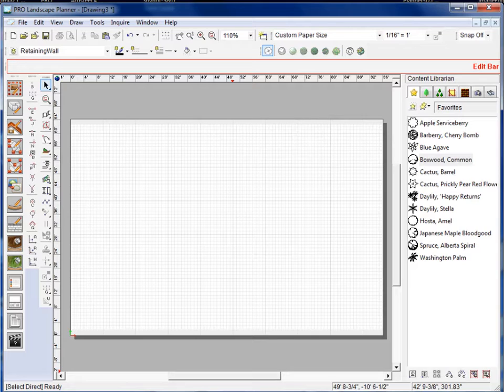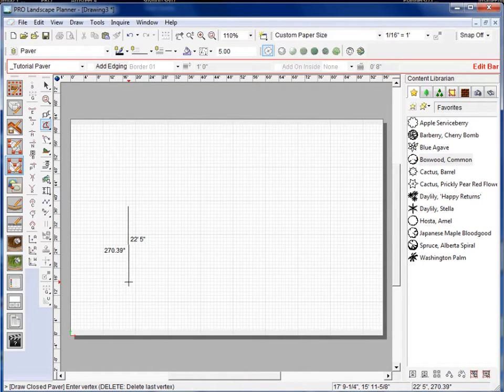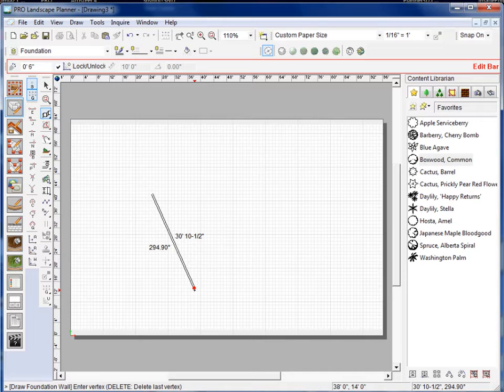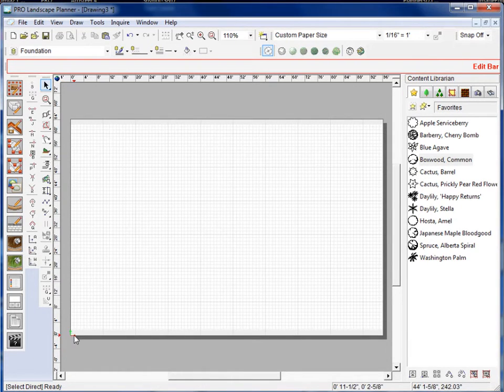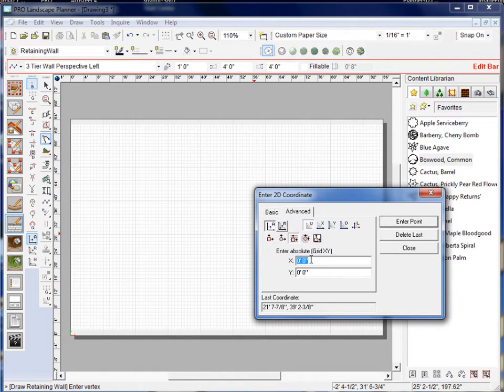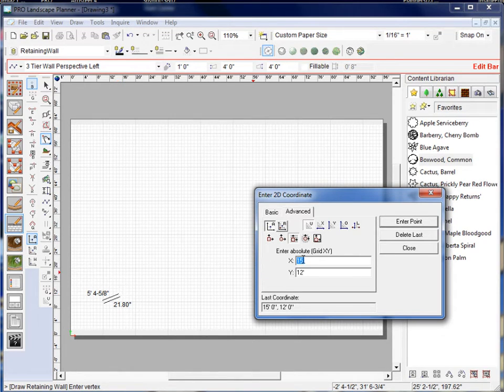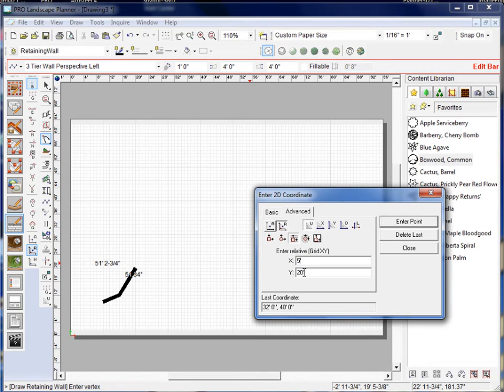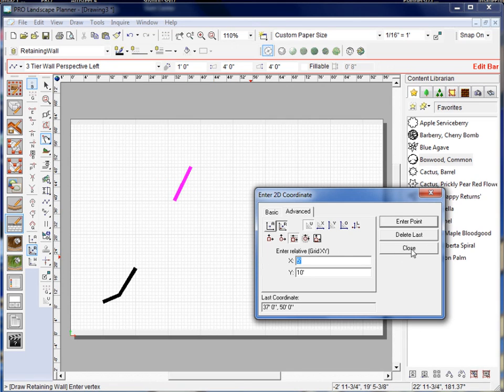Using Locks & Relative Keyboard Inputs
Using Locks Modifiers & Relative and Absolute value keyboard inputs